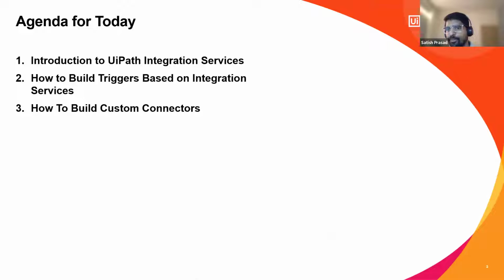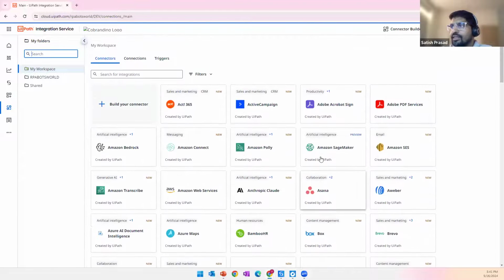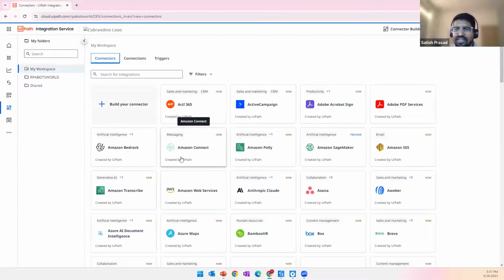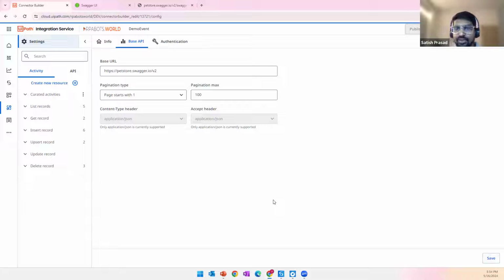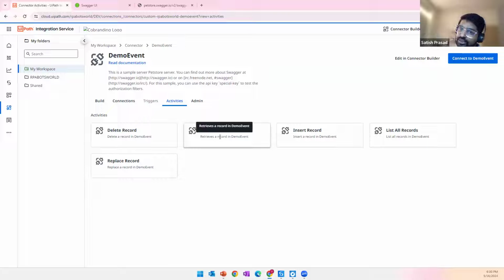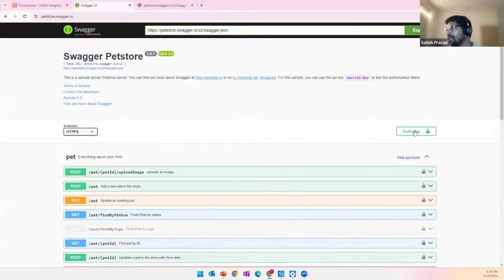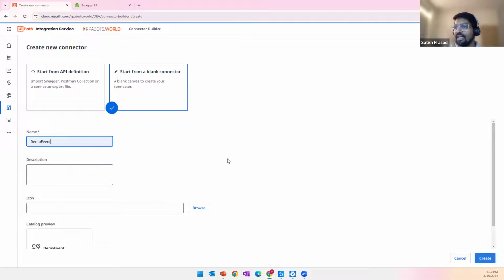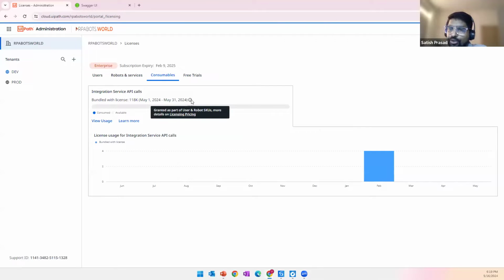Building Custom Connector using Integration Service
Once you start building workflows using external data, you might run into scenarios where UiPath has no pre-built connectors or activities to help you solve a particular problem. Connector Builder allows you to add connectors to your catalogue that are important to you, your co-workers, and your business processes.

A connector built through Connector Builder leverages the Integration Service framework for other connectors providing high reusability within your workflows, therefore it seamlessly connects with the larger UiPath ecosystem (Studio, Orchestrator, Assistant, etc.) and you can use the activities created for this connector just like any other activities.

In this session, we will cover the steps to build a Custom Connector using Connection Builder.